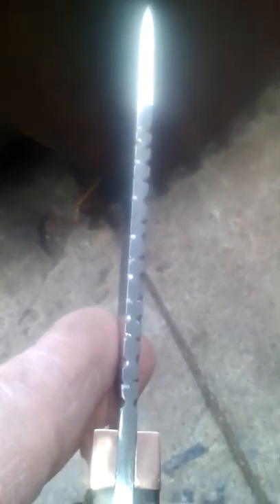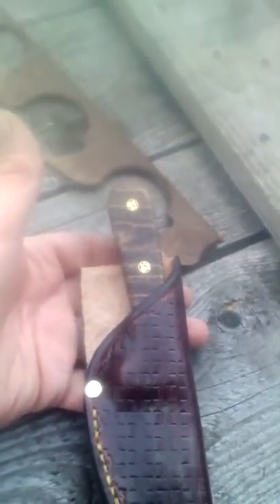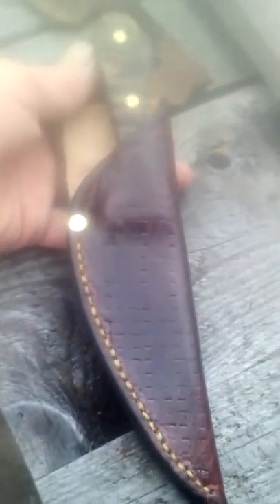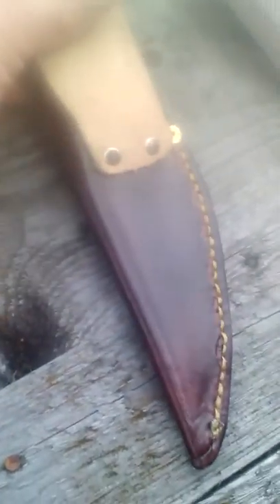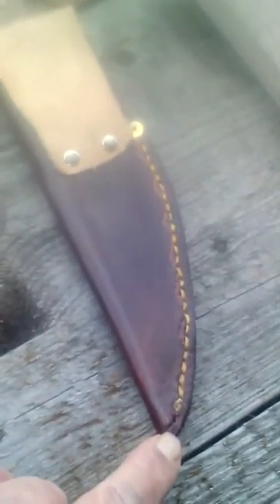Sawblade knife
Handmade knife from rusty saw blade. Mosaic pins. Tiger maple handle